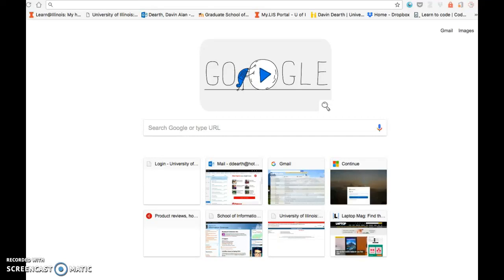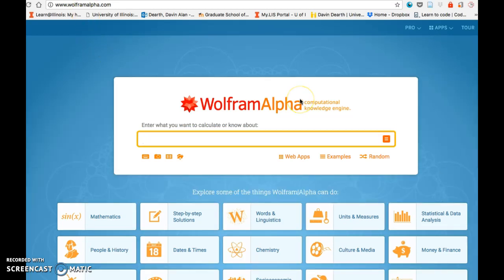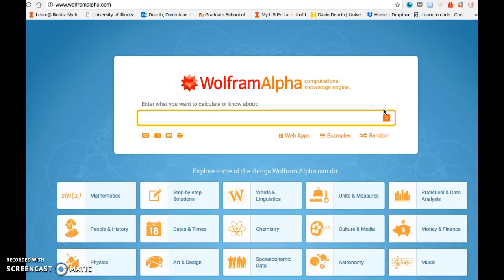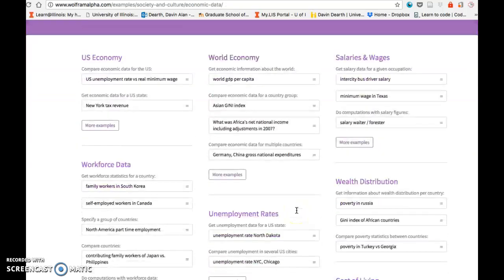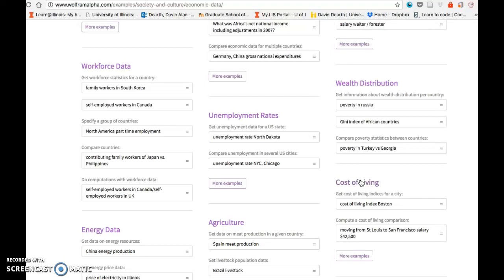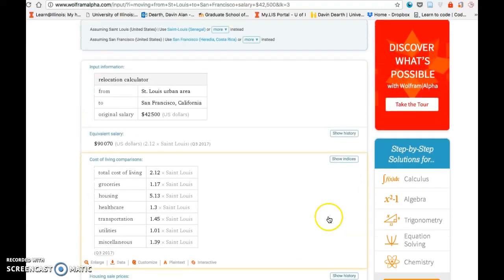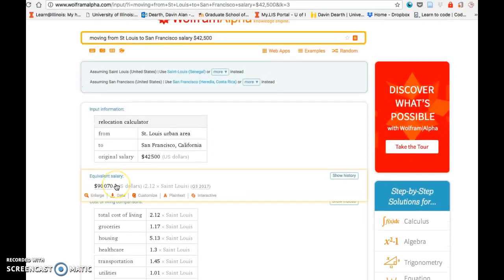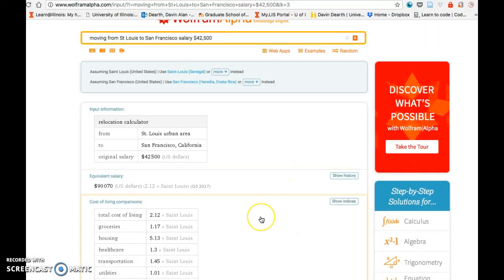Using WolframAlpha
this provides a brief overview of how to use the cost-of-living comparison tool